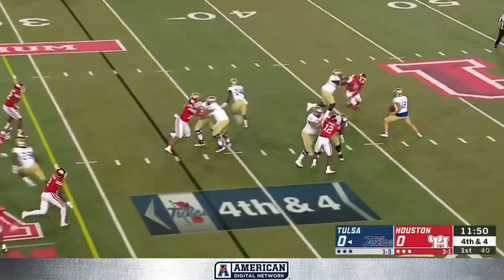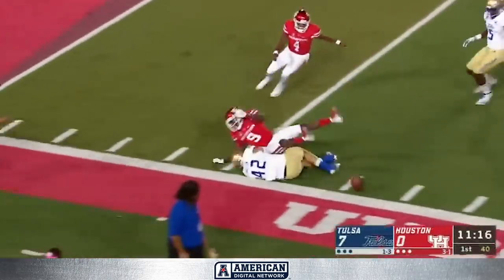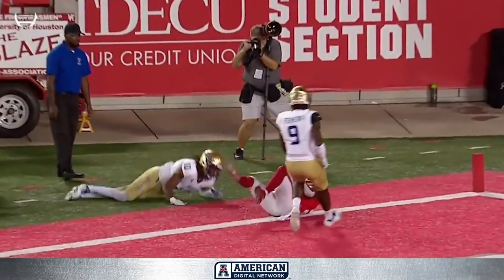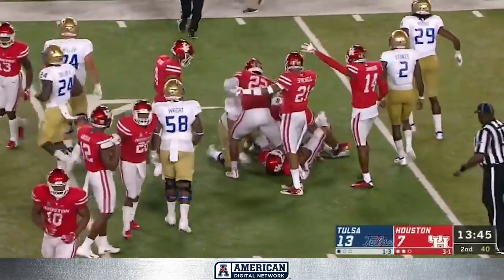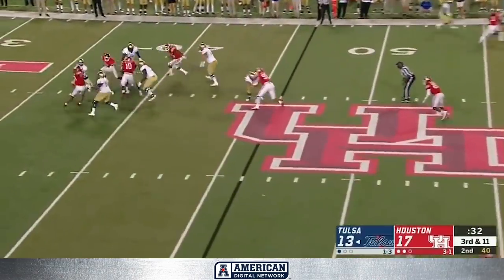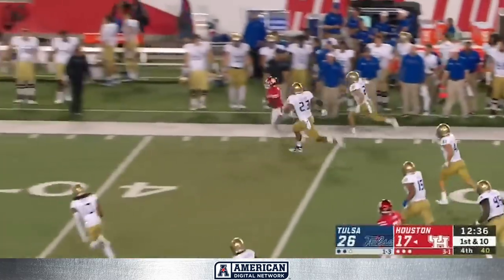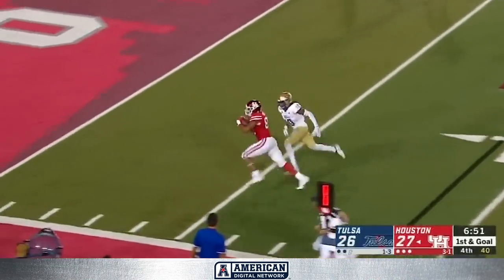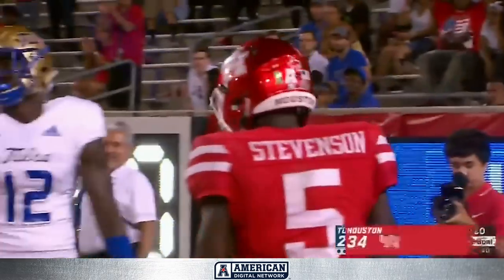2018 American Football Highlights - Houston 41, Tulsa 26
Visit TheAmerican.org for more information.